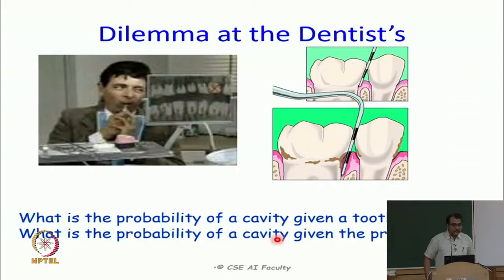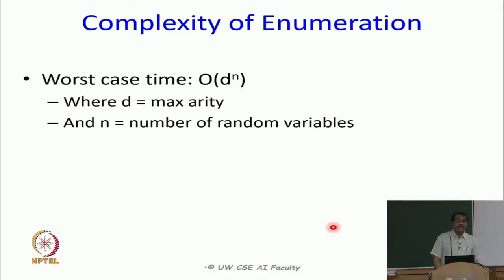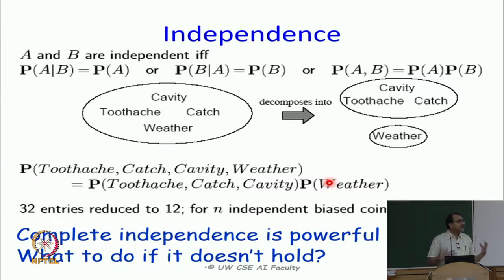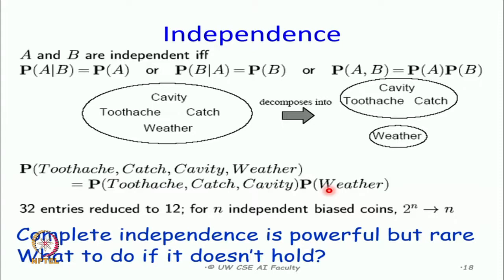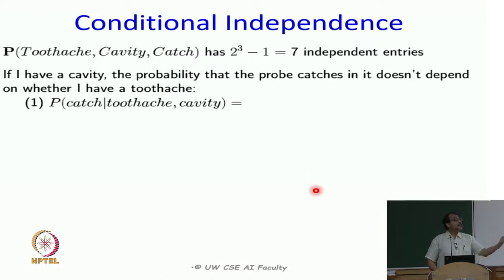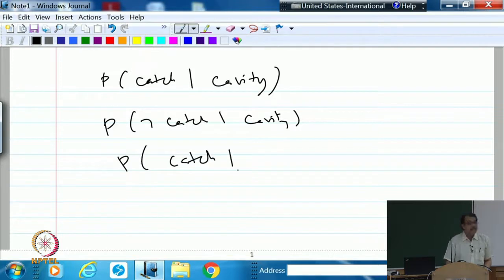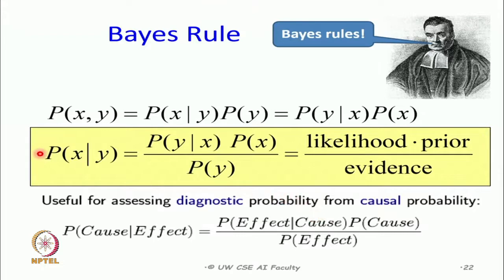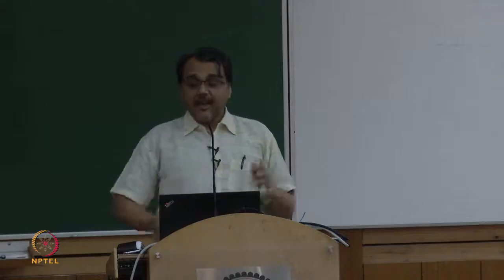Uncertainty in AI: Conditional Independence & Bayes Rule | Week 8 lecture 3 | by Prof. Mausam